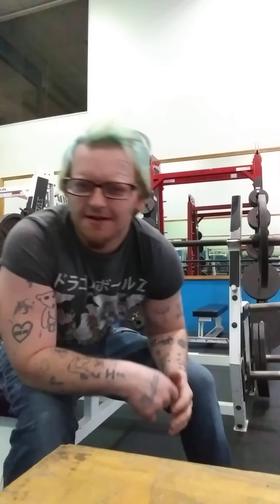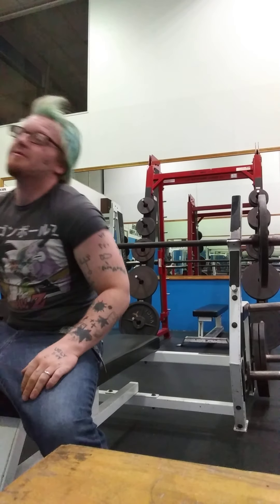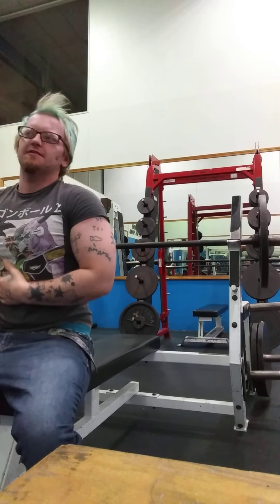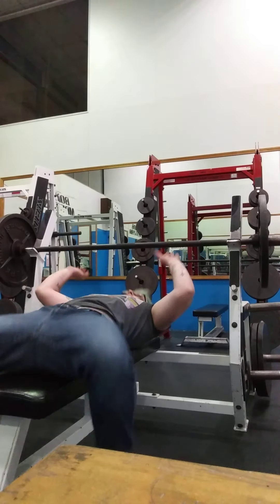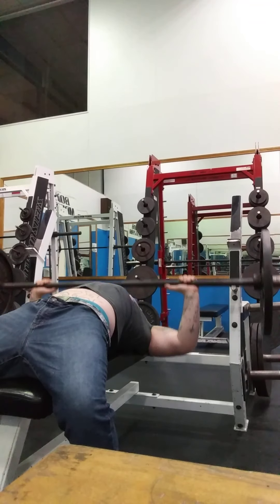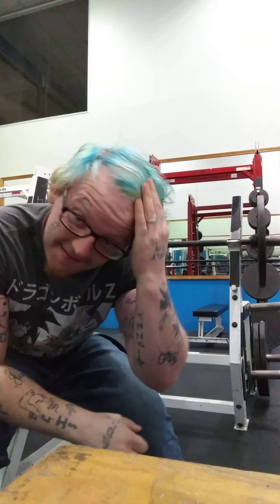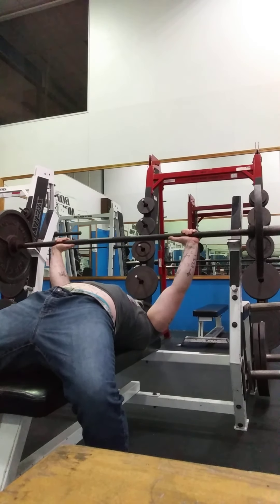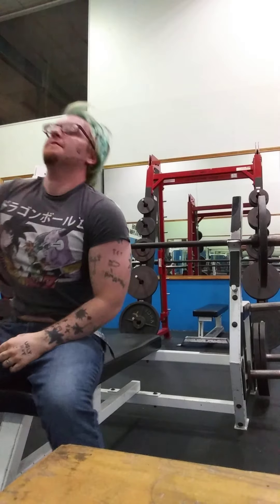100 reps of 145 challenge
carrotyfiber does 100 reps of 145 on benchpress